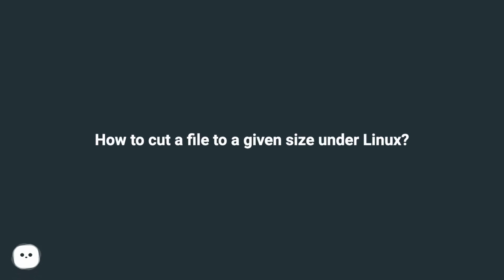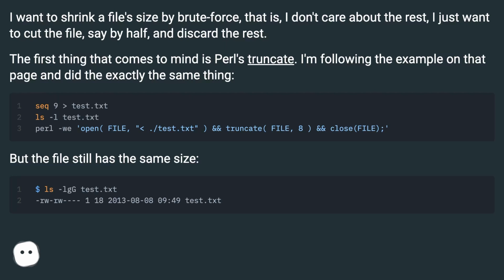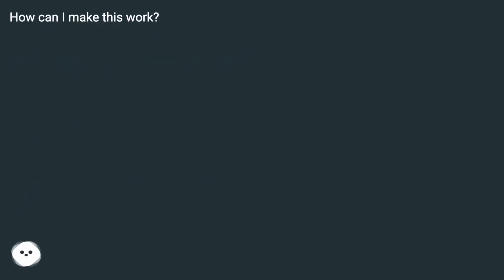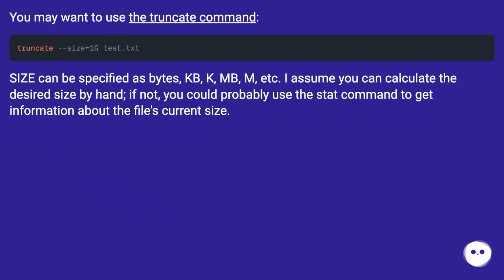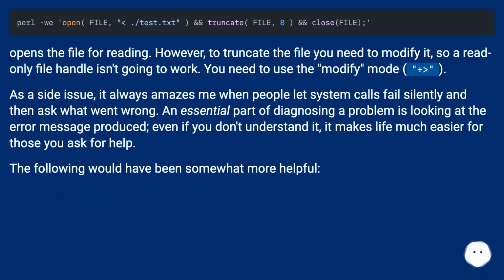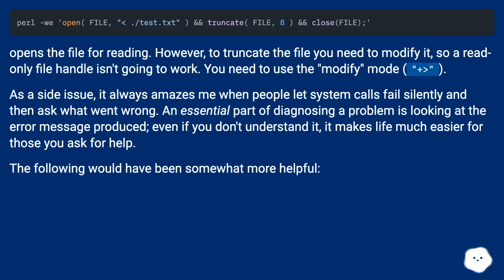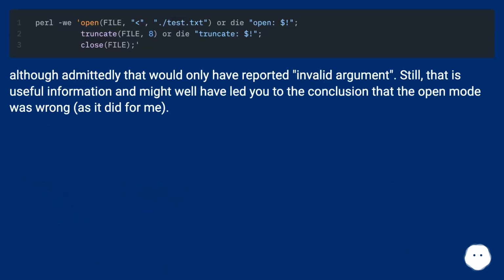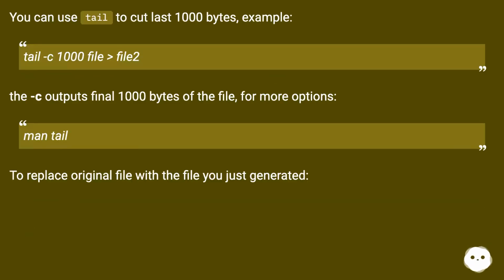How to cut a file to a given size under Linux?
Chapters
00:00 How To Cut A File To A Given Size Under Linux?
00:37 Accepted Answer Score 87
00:56 Answer 2 Score 21
01:49 Answer 3 Score 1
02:15 Answer 4 Score 15
02:38 Thank you